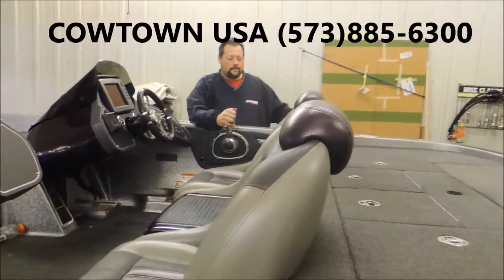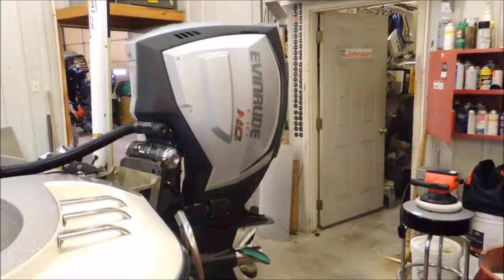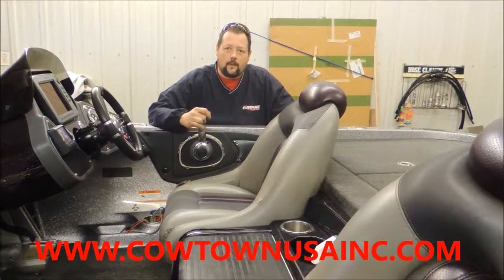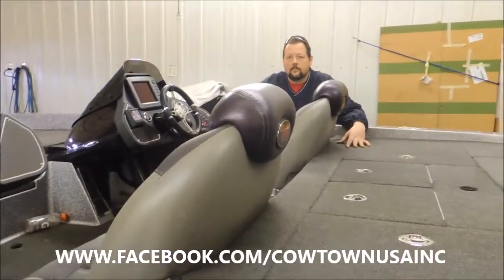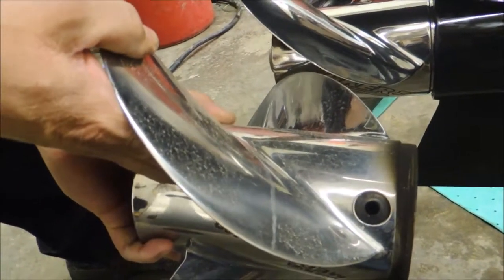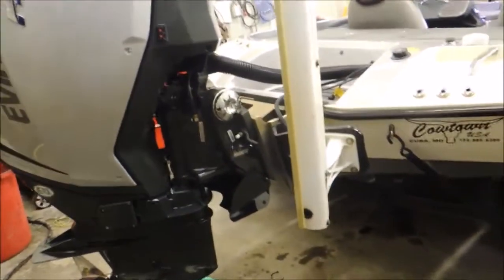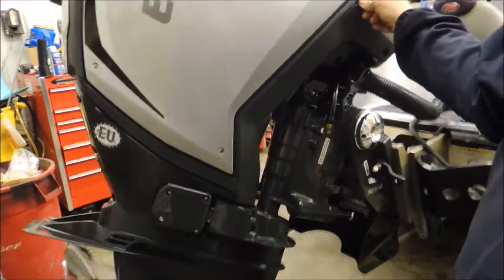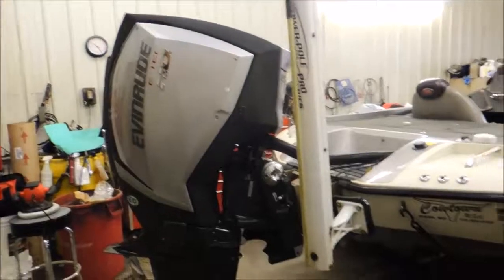etec 250 HO G2 part 4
Big Ed and Doug explaining the next steps for installing the etec 250 HO G2, part 4